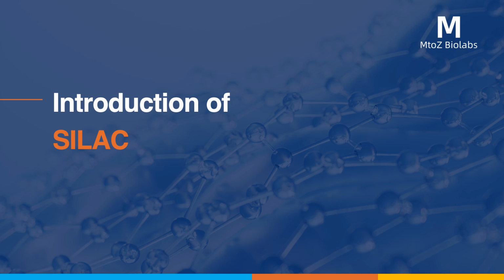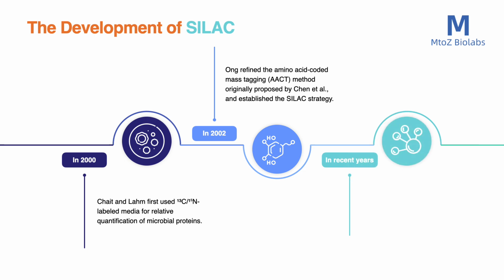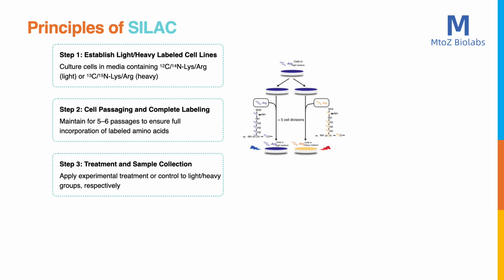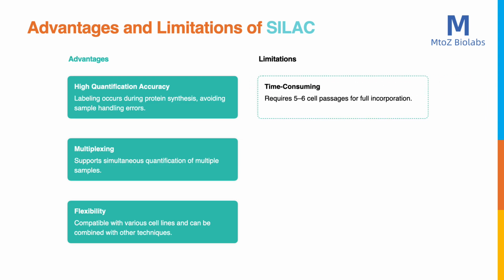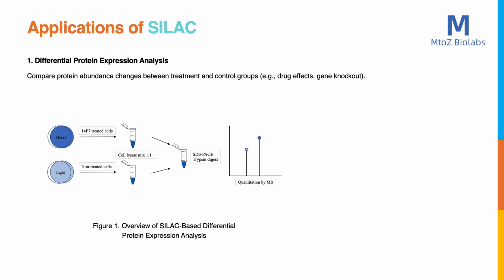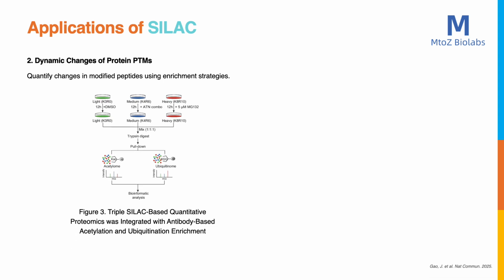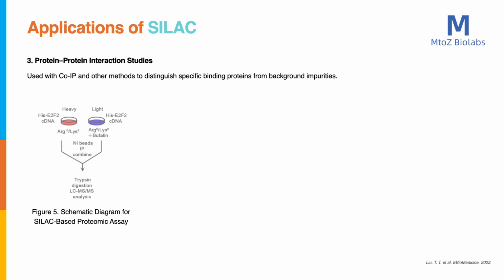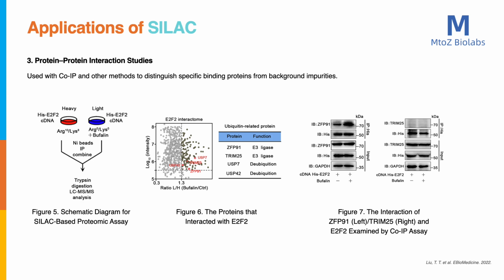Overview of SILAC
Learn how SILAC enables accurate protein quantification, dynamic PTM profiling, and interaction studies, providing researchers with powerful insights into cellular mechanisms.